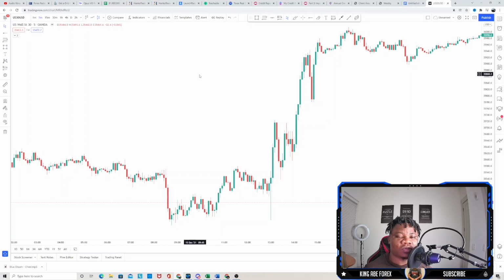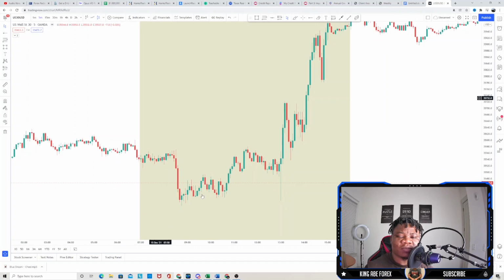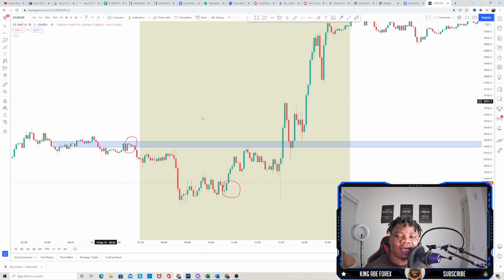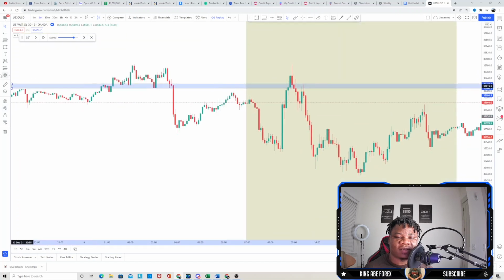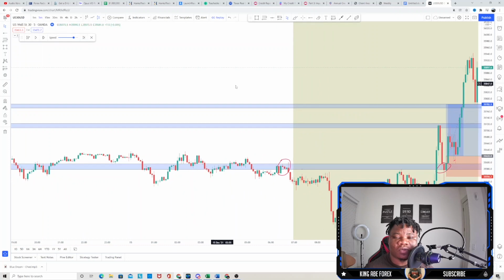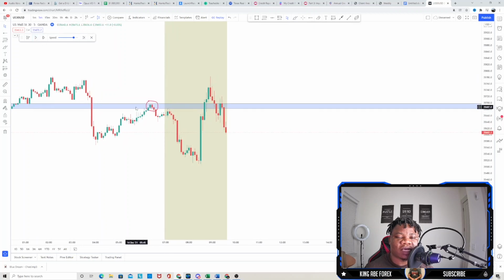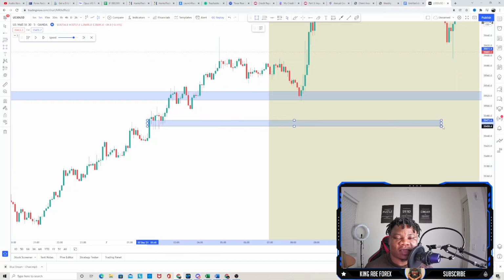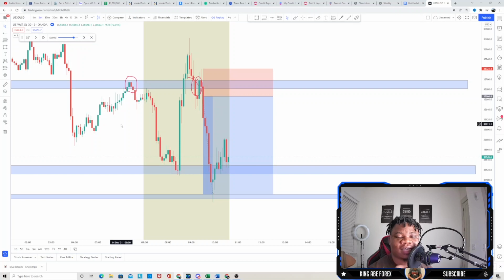Easy 5 Minute US30 Scalping Trading Strategy | Highly Profitable | PHOENIX FX